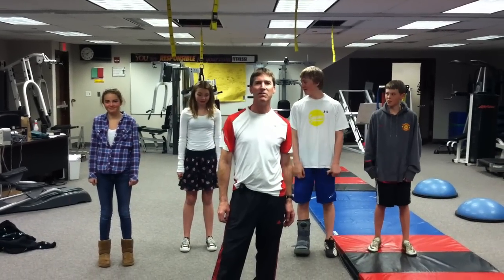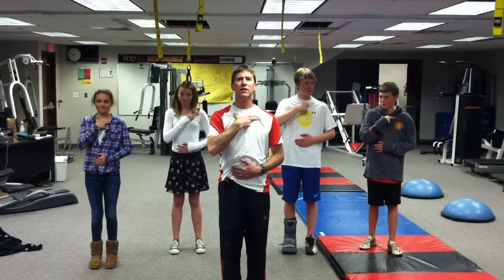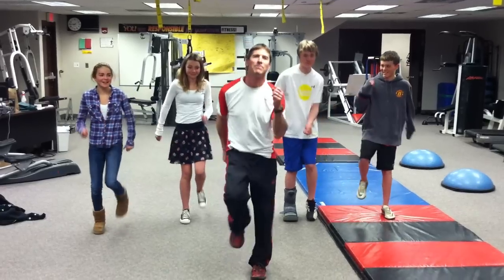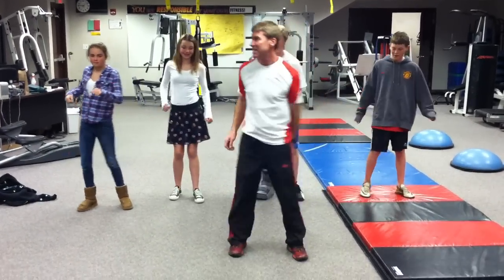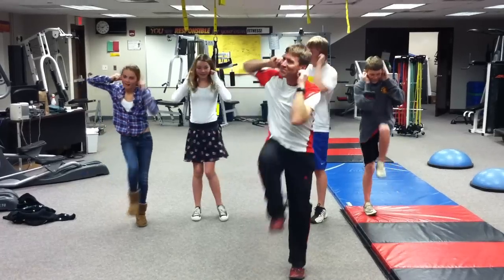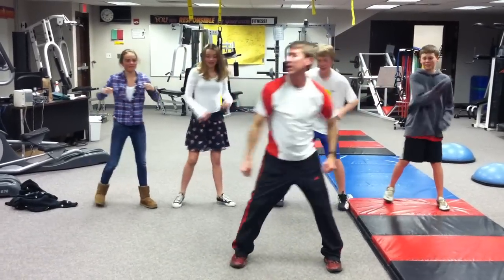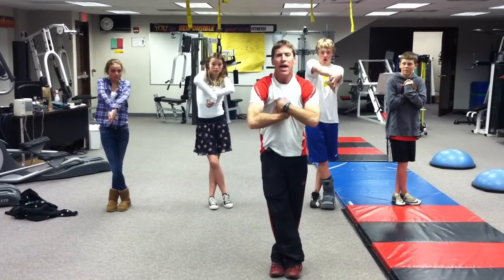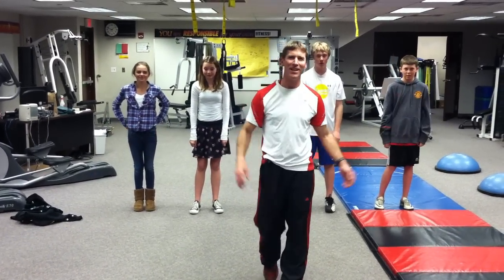Brain Gym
Cards  9 & 23 Brain Gym and Cross Crawl